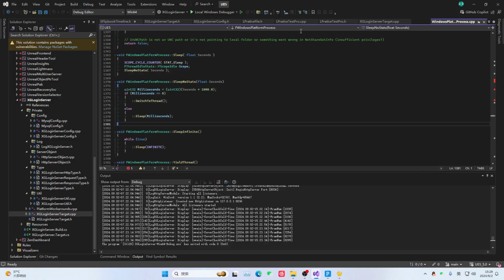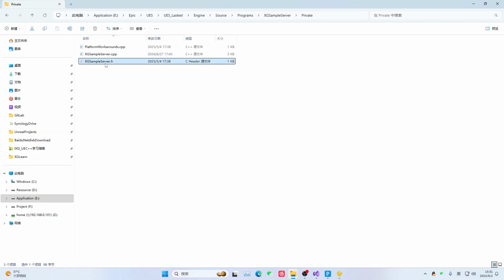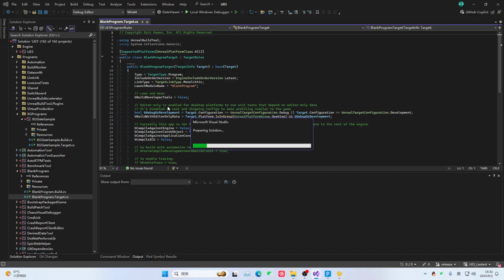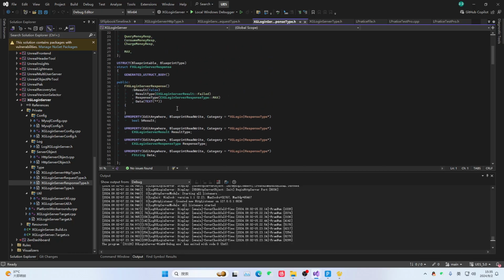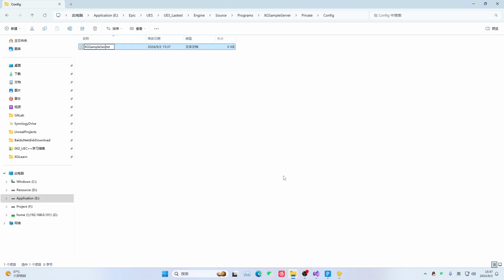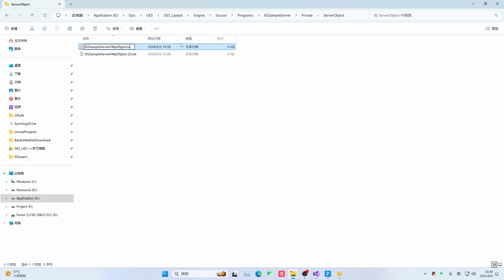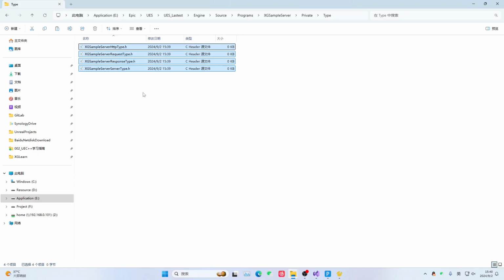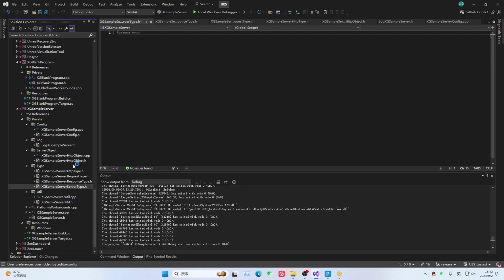UEC++ From Basics to Advanced | M26-003: Build XGSampleServer Architecture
This video builds the server-side architecture for the XGSampleServer, the HTTP server component of our authentication system. We create the core server class that manages socket connections, request routing, and response generation.

The implementation covers the FSocket-based TCP listener setup, the request parsing pipeline that reads HTTP headers and body from incoming connections, and the router that dispatches requests to handler functions based on URL path and HTTP method. We also implement a thread-safe response queue so that request processing can happen without blocking the main listener loop.

By the end of this lesson, the server skeleton is in place and ready to accept connections. This foundation supports all the authentication endpoints we will implement in subsequent lessons.